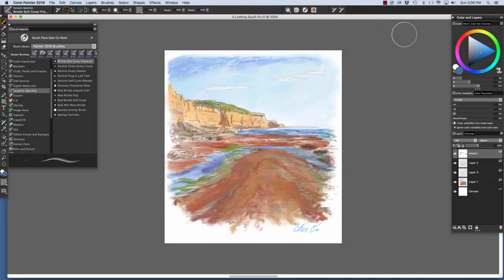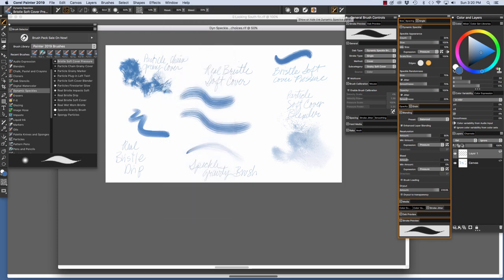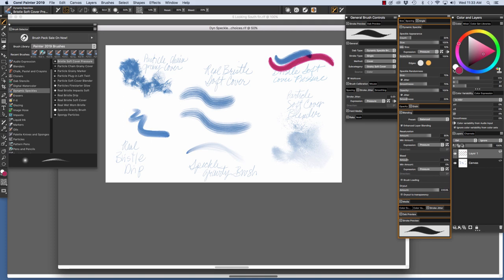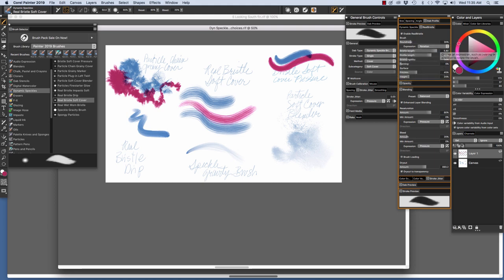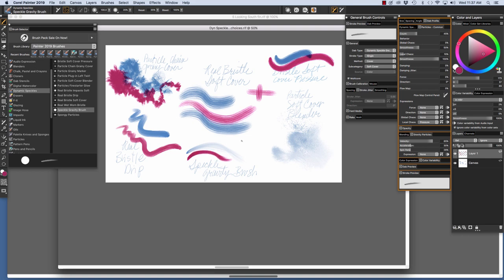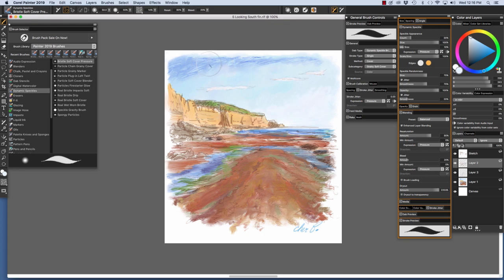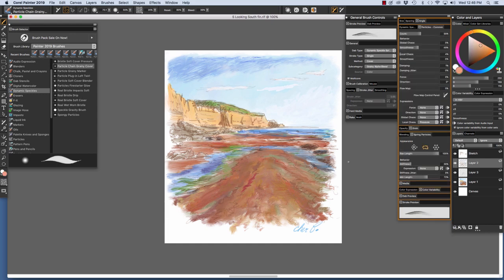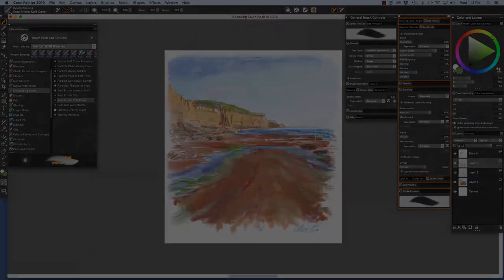Exploring Dynamic Speckles brushes in Painter for Essentials users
In this video we will explore the Dynamic Speckles brush category. Cher will explain how she used these brushes to paint her study, Looking South. Dynamic Speckles paint a continuous stroke made of spots or colored speckles that are dynamically generated as you paint. The category features Dynamic Speckles, Bristle Brushes and Particle brushes that all utilize the speckle technology.